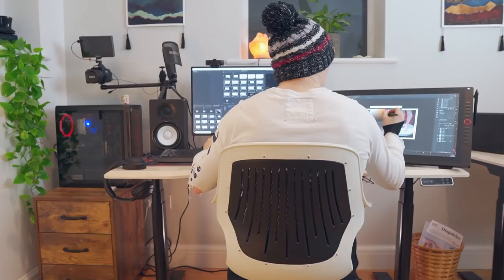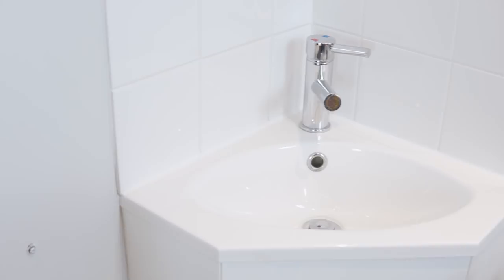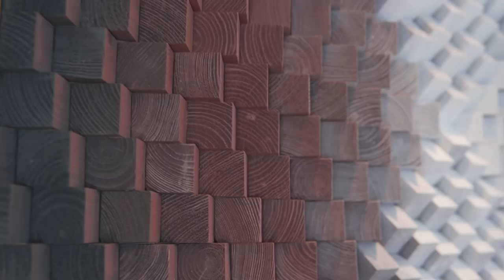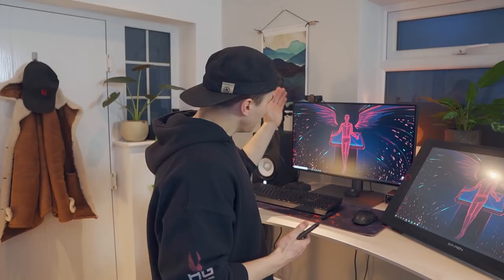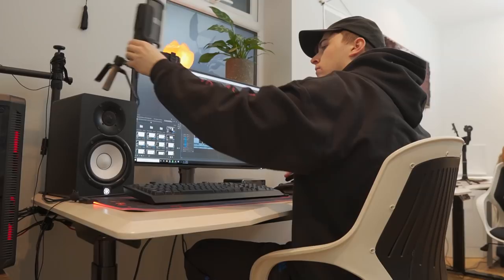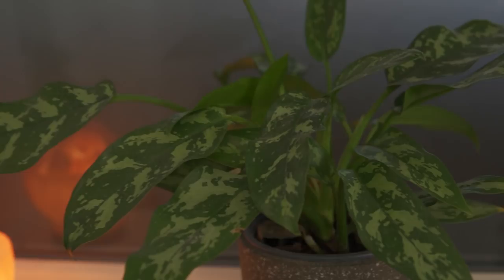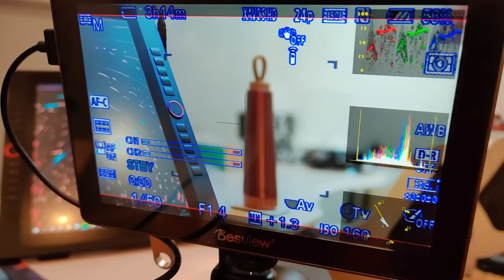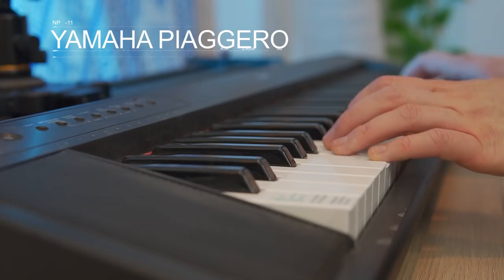I Built My Dream Animation Studio for 2022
FlexiSpot, top standing desk brand in the UK
New to 2D animation? I will teach you to animate with my course

Main Monitor: BenQ PD2725U 4k monitor
It's a professional design monitor with a 4K panel display, wide colour gamut backlight offering 95% DCI-P3 coverage and Apple Mac compatibility. I love it!
Main tablet: XP-Pen Artist Pro 24
Laptop - Microsoft Surface Book 3

Accessories
Salt lamp
Camera desk mount
Lapel microphone
Logitech HD webcam
Rode NT USB desk mic
Behringer audio interface (It's been giving a bit of trouble lately, might be better to use the Focusrite Scarlet 2i2)
Yamaha HS5 pair
Rode desk microphone
Headphones - Sony WH-1000XM3 noise cancelling
Serato Pioneer DJ decks

Lense - Sigma 16mm
Sigma 30mm
DSLR Camera: Sony a6400
GVM motorized slider

Guitars
Electric: Yamaha RGX A2
Collings Acoustic (I said Crafter in the video, Crafter is the brand of my other acoustic - DOH!)